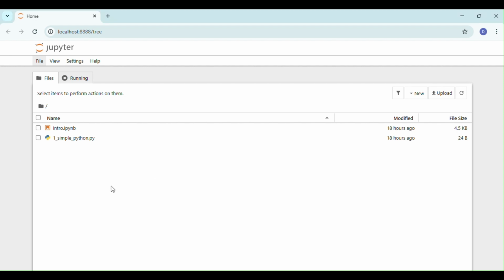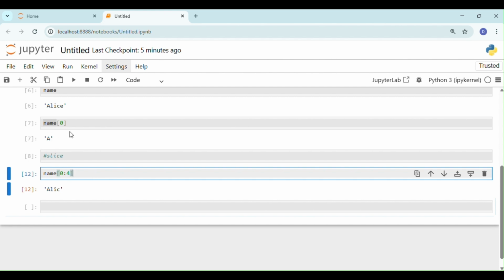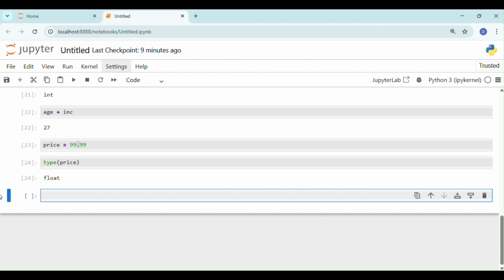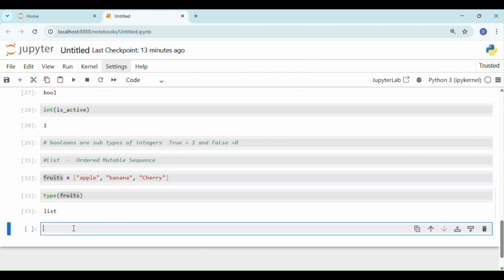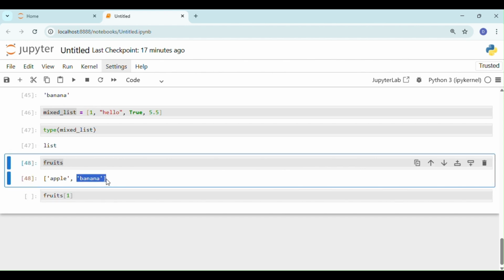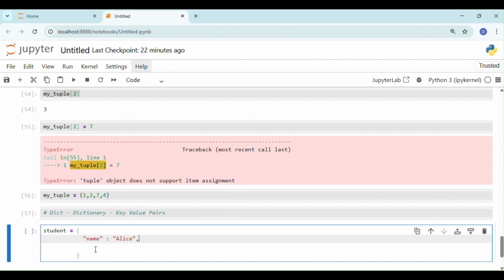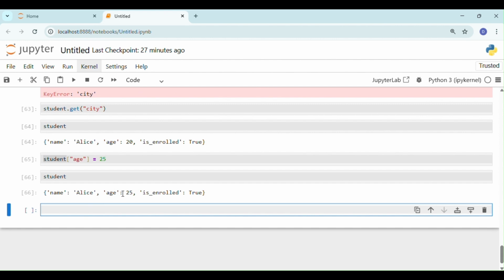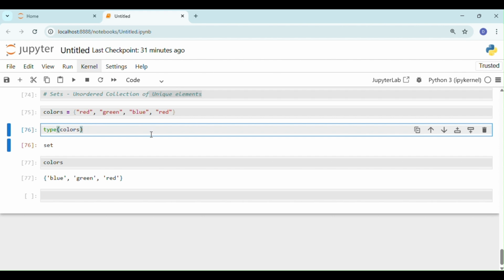Python Zero to Hero - Session 2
In this session, you'll learn the core data types in Python – including numbers, strings, booleans, lists, tuples, sets, dictionaries, and more! Understand how Python handles different types of data and how to use them in your programs. Perfect for beginners on the path to becoming Python pros.